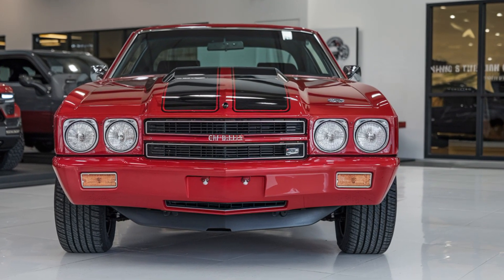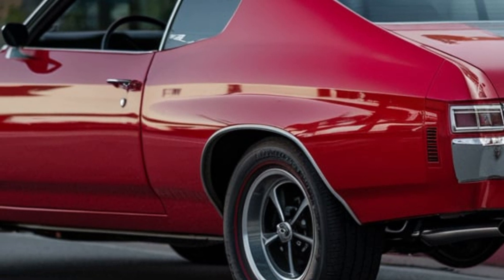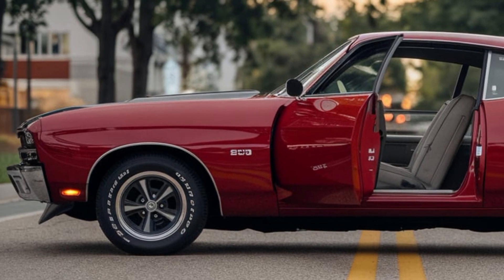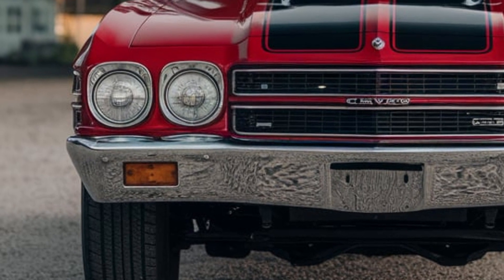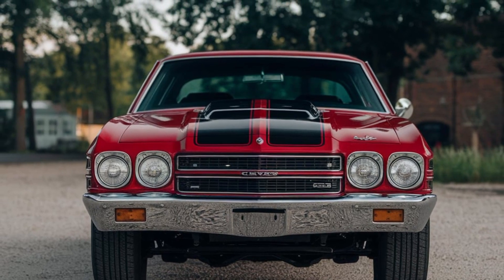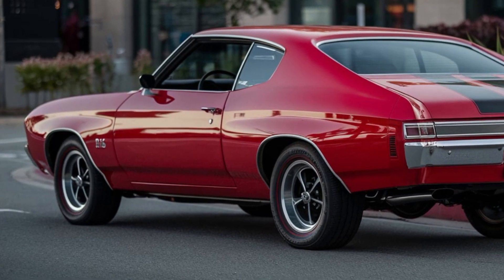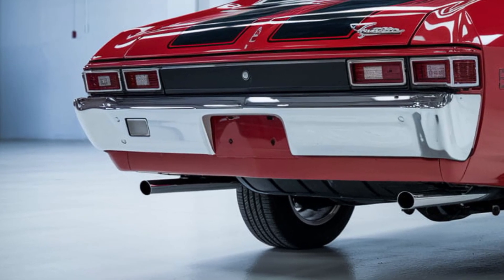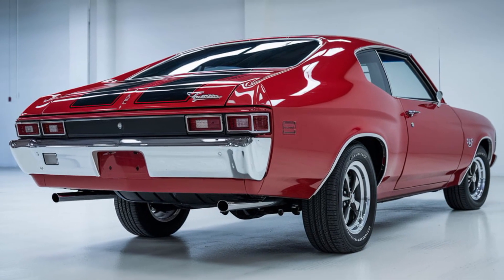2025 Review of Legendary Power| Chevy Chevelle SS 454: The Ultimate American Muscle Beast!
2025 Review of Legendary Power| Chevy Chevelle SS 454: The Ultimate American Muscle Beast!

Prepare to experience the raw power and classic beauty of the legendary Chevy Chevelle SS 454. This video takes a deep dive into the heart of this iconic American muscle car, known for its brutal horsepower and stunning design. From its monstrous 7.4L V8 engine to the unmistakable growl, the Chevelle SS 454 is a car that defines an era. Join us as we explore its history, performance, and what makes this muscle machine a favorite among car enthusiasts even today.